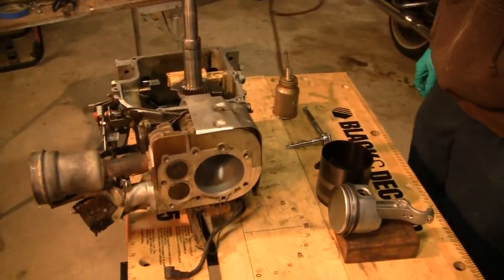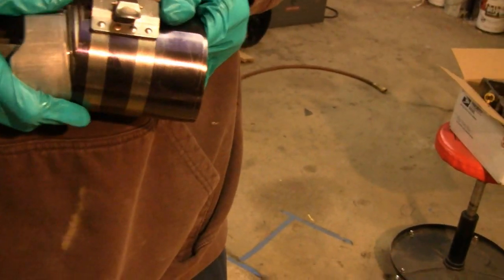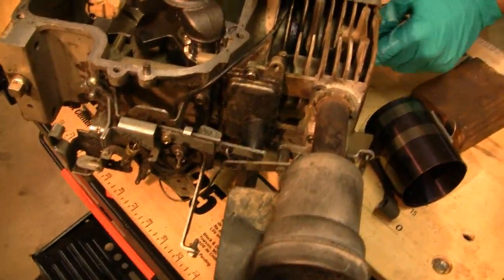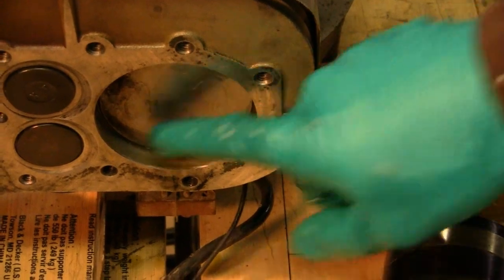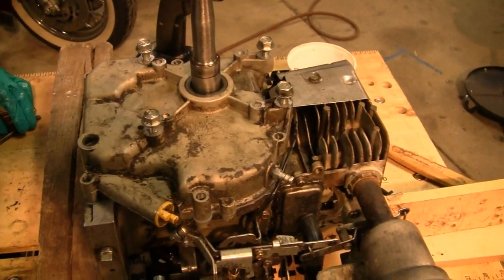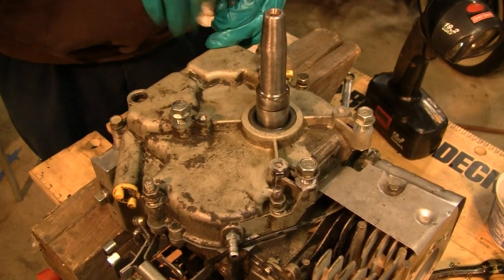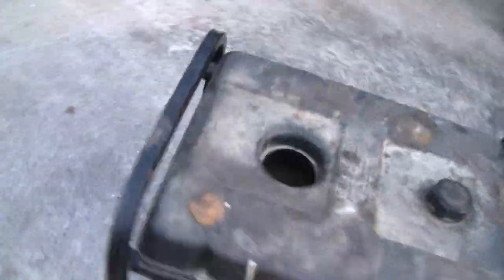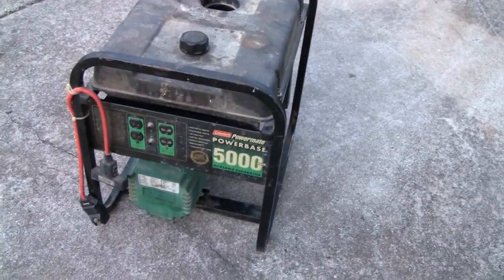10 HP BRIGGS REBUILD EPISODE 4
This is a 5000 watt Coleman Generator that was given to me about 3 years ago. It starts and runs but blows smoke so we decided to rebuild it. Episode 4